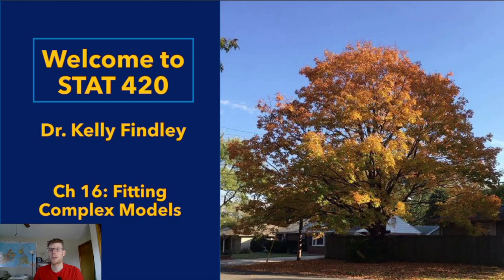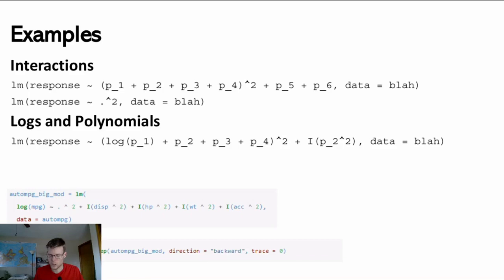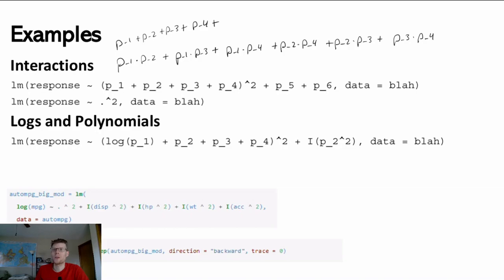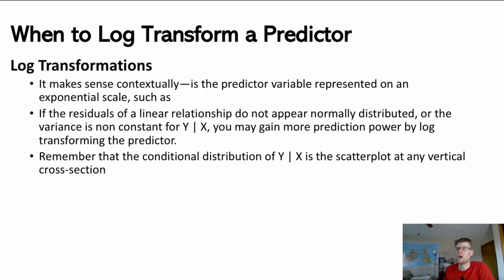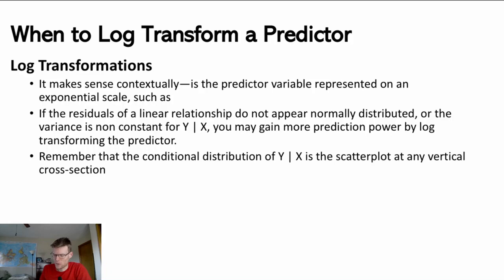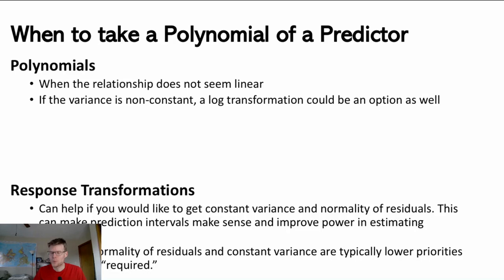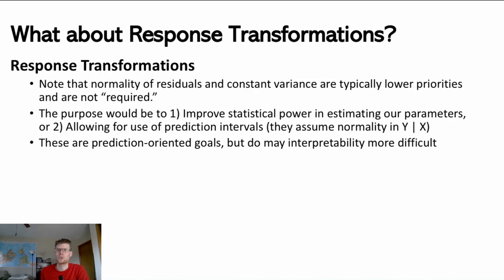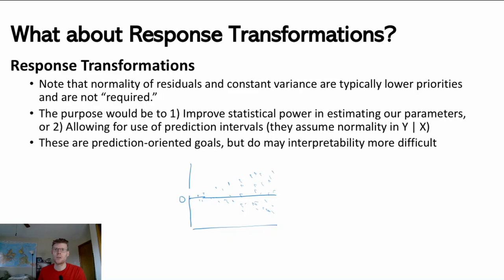Ch16 Fitting Complex Models